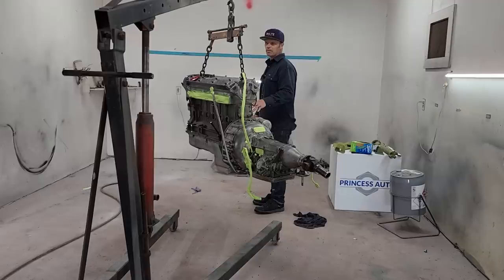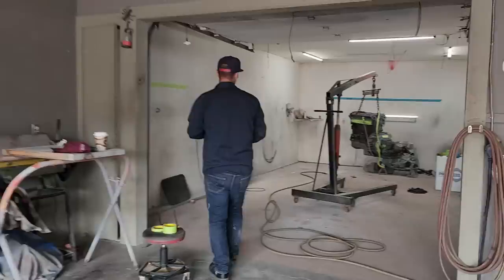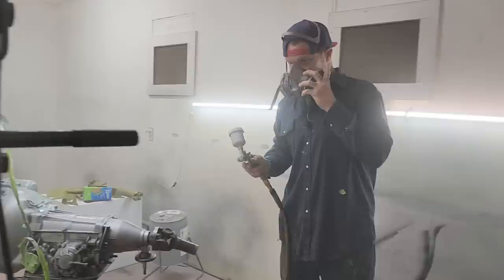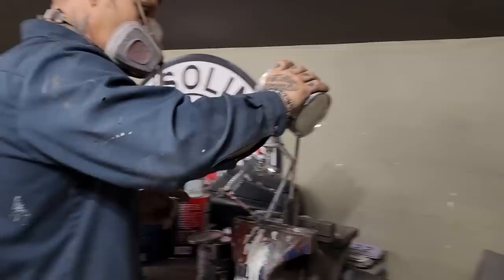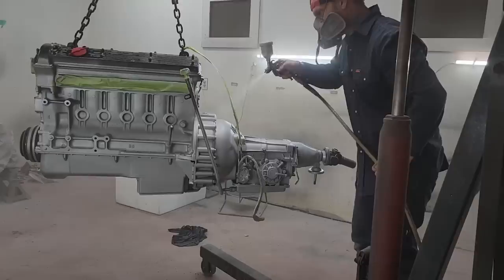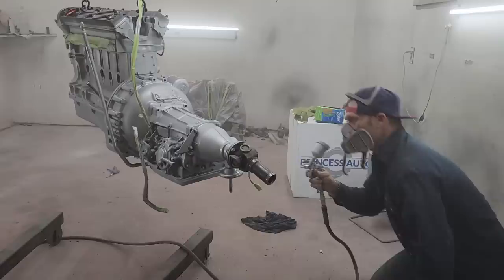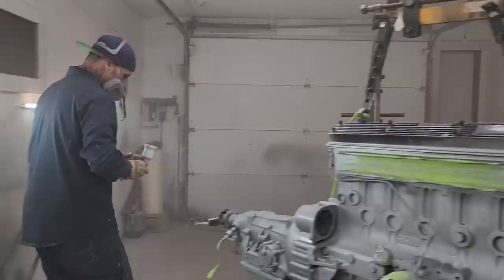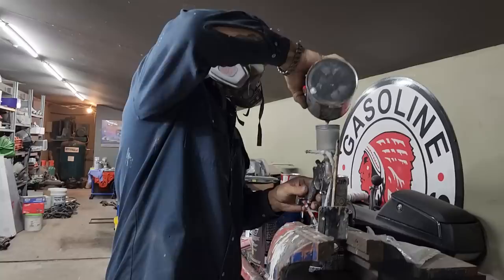Painting the engine for the Bugatti... Jaguar 4.2L DOHC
We're painting the engine for the Bugatti today 👀

MAILING ADDRESS:
Hiltz Auto Co.
RR3
Canning, NS
B0P 1H0